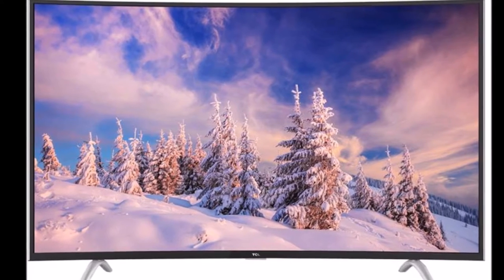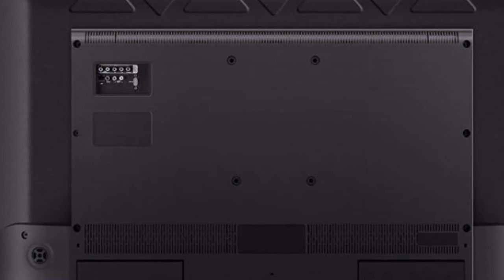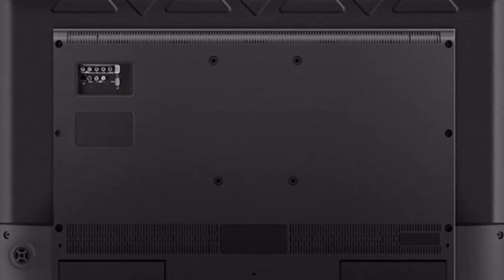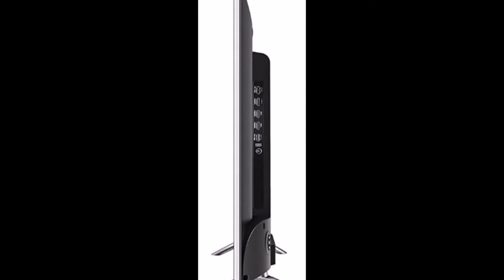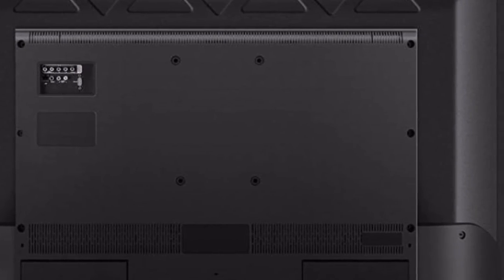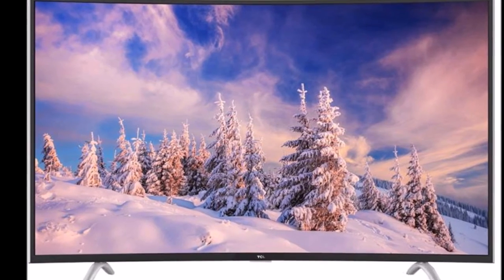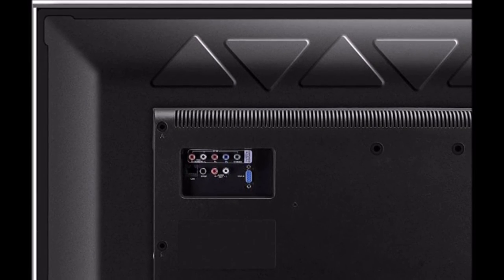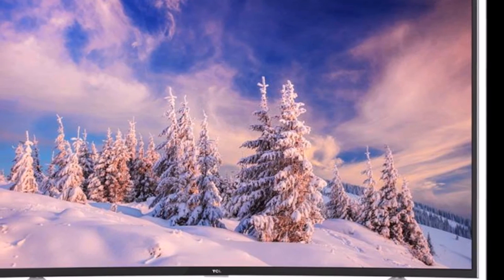TCL C48P1FS (48 inch) Full HD🔥Curved LED || Smart TV 🌈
TCL C48P1FS best buy